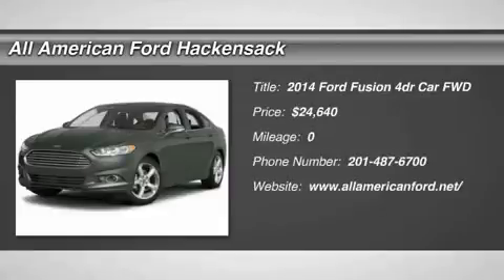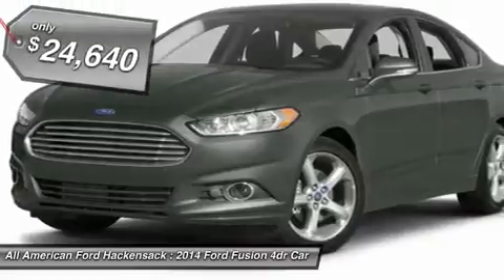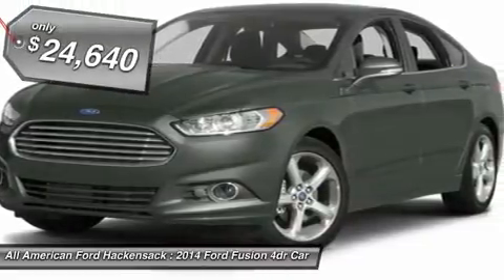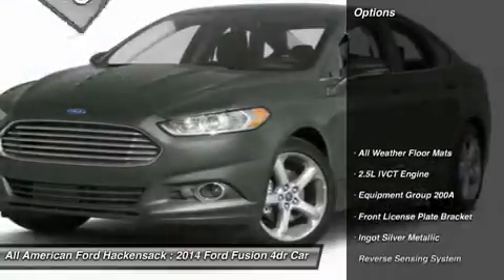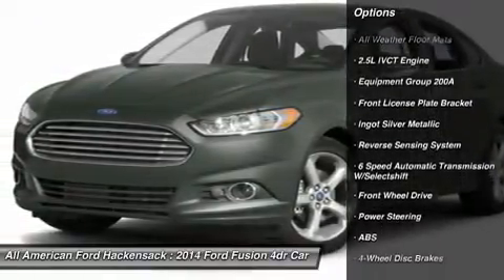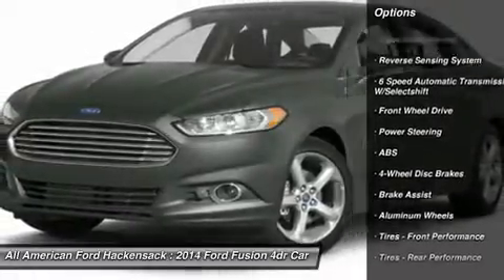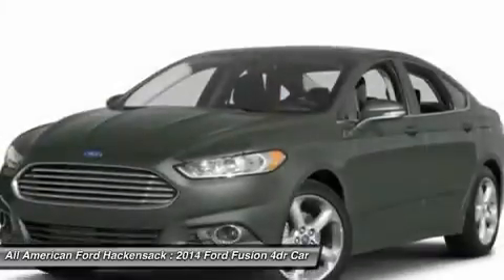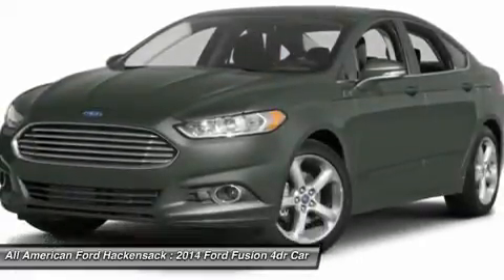2014 FORD FUSION Hackensack, NJ IP-371491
2014 FORD FUSION Hackensack, NJ
Stock# IP-371491